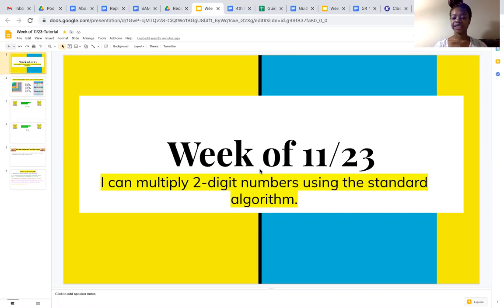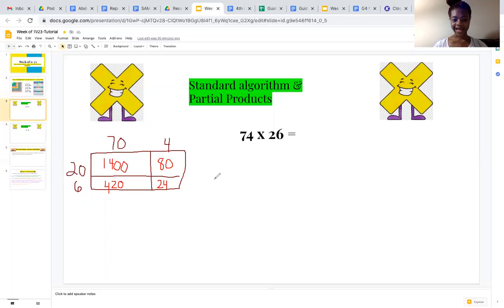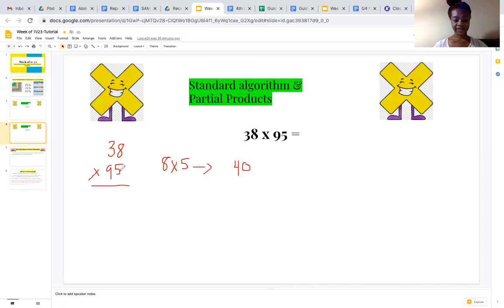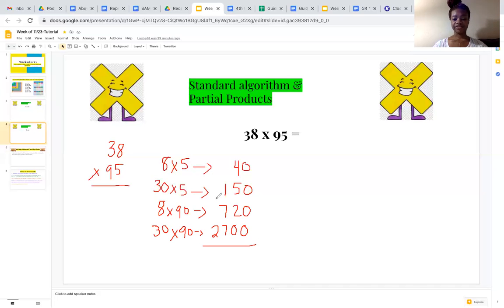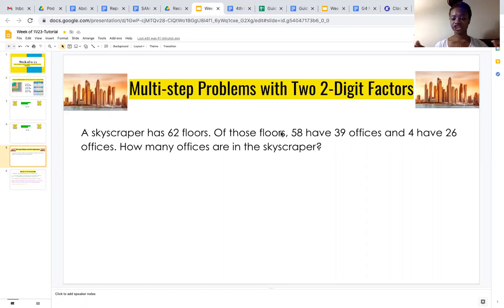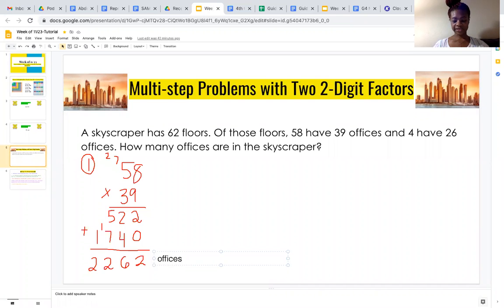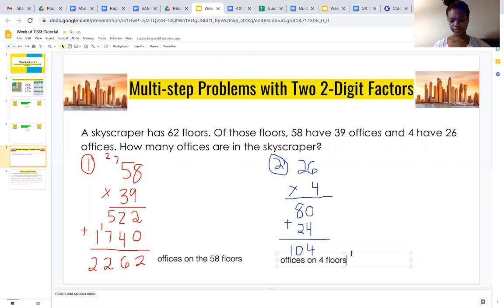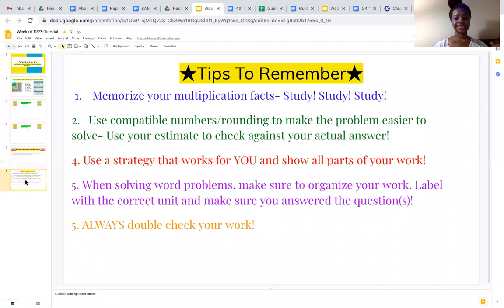Week of 11/23